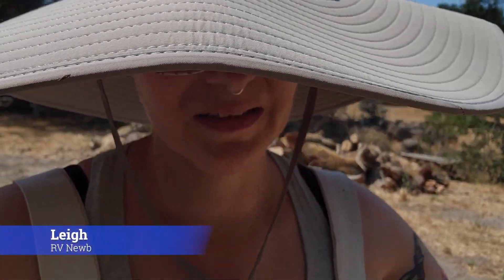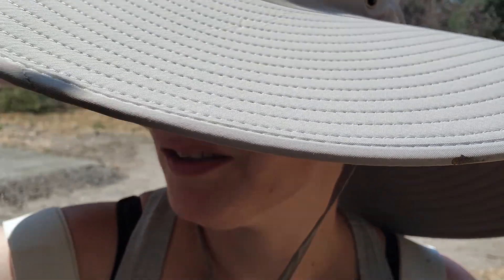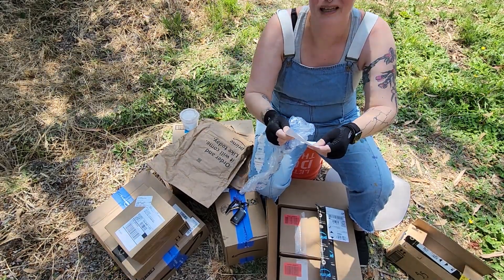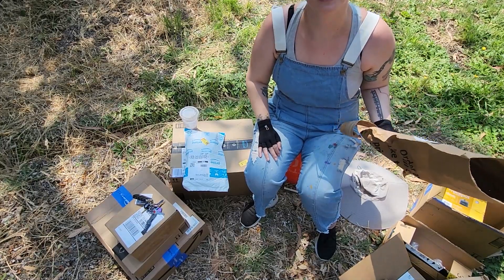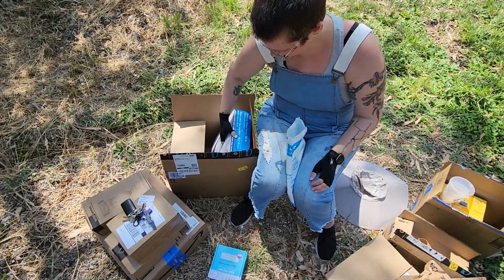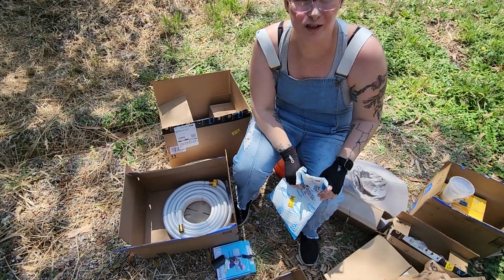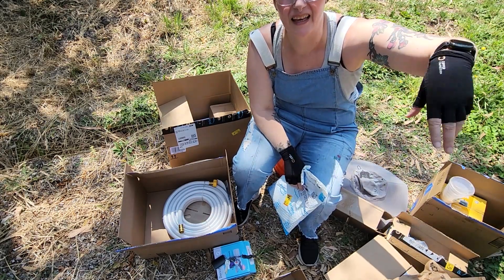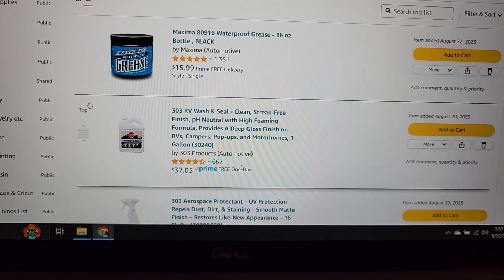RV Newb - 2 - Wishlist of Necessities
I wanted to clean the black water tank but had a bunch of boxes to go through. The black water tank cleaning became an adventure that will be figured out on another day. I will share the details once they're finalized.

What do you think of my list? Anything you would recommend that I add?

Not included are stands for the Teton for stability and foam insulation, tape, etc, to create a skirt.

Unsolicited advice is not welcome. Relatable stories and conversation is very welcome. I will ask for help if I want it.

Here's my wishlist